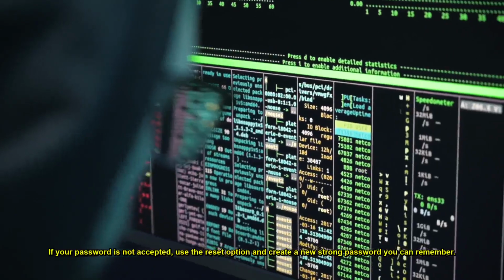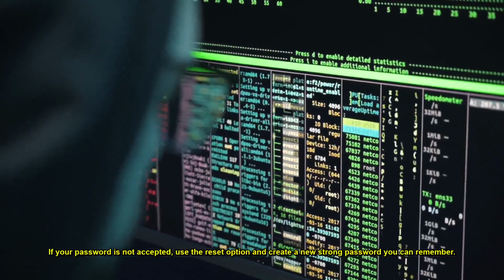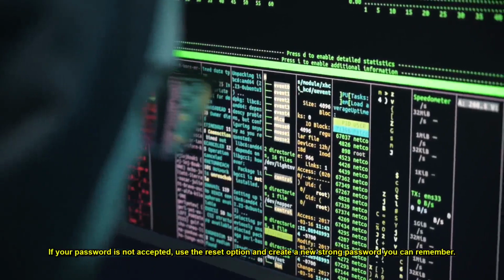How to update property insurance shopping with Policygenius - Quick Tutorial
In this quick tutorial, we show you how to update your property insurance shopping experience using Policygenius. Whether you're looking to save money or find better coverage, our step-by-step guide makes it easy to navigate the process. Discover tips on comparing quotes, understanding policy details, and maximizing your benefits. Don't miss out on getting the best insurance for your needs!